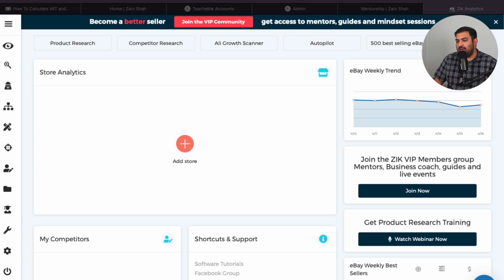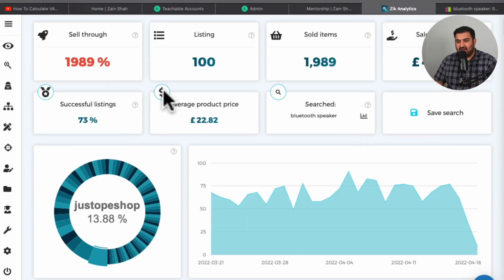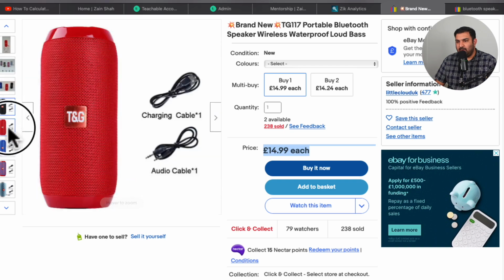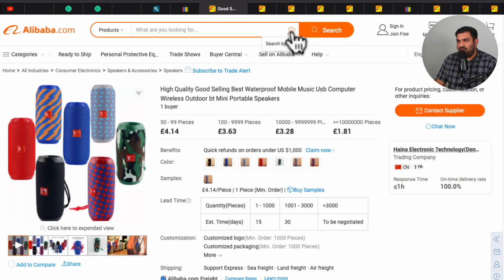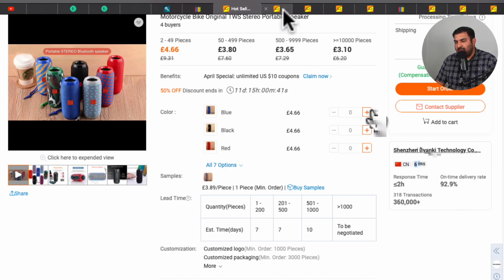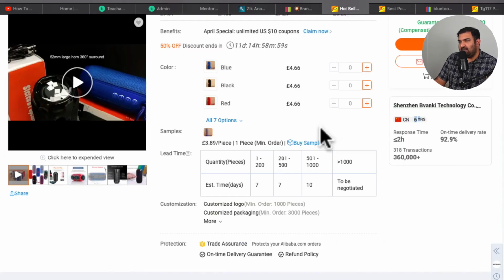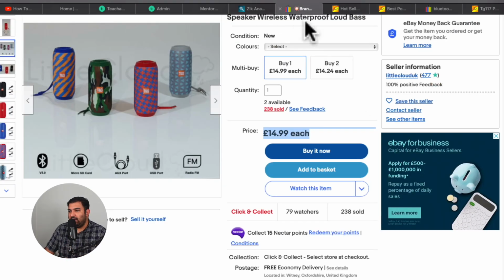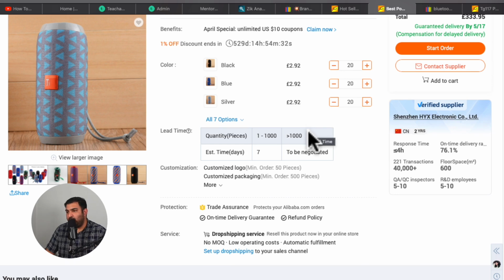23 Alibaba Product and Supplier Research